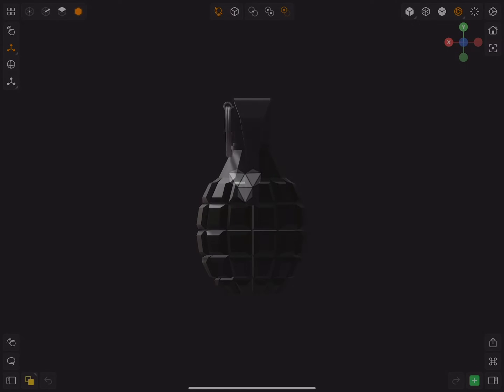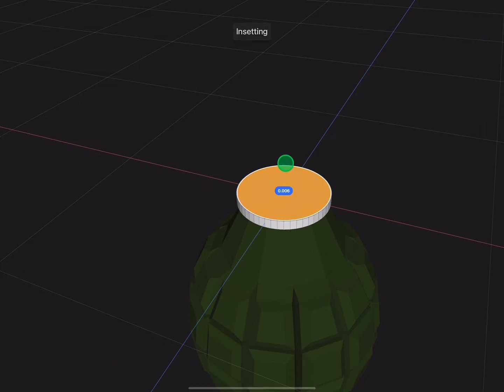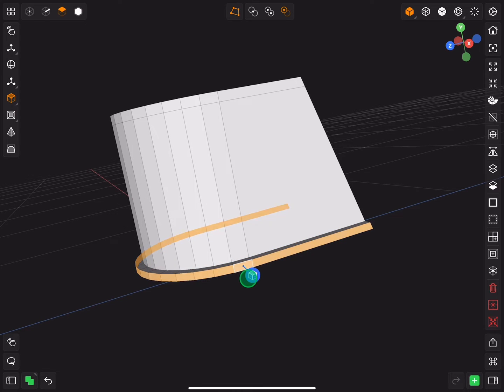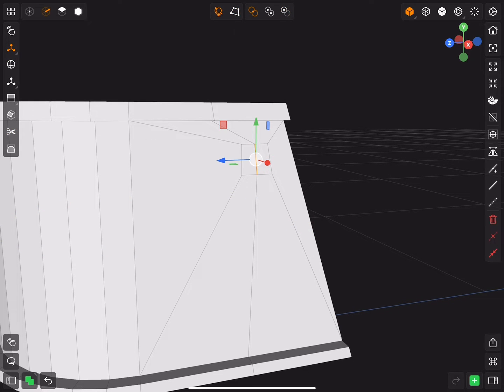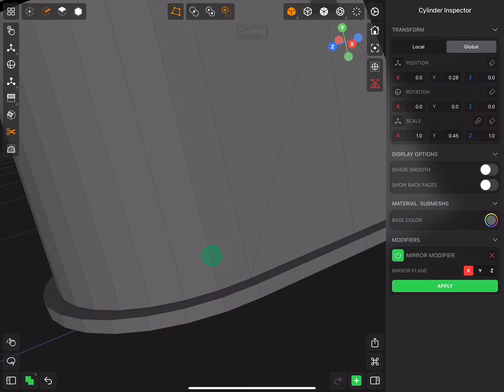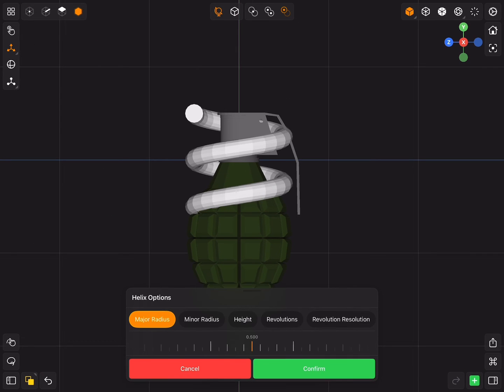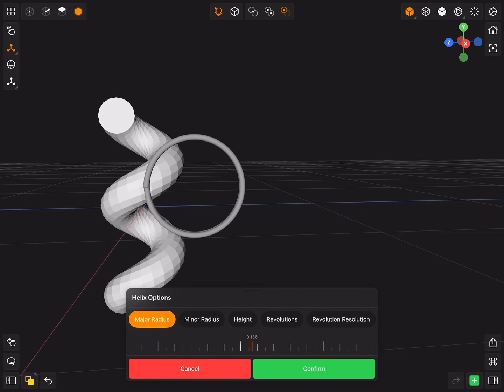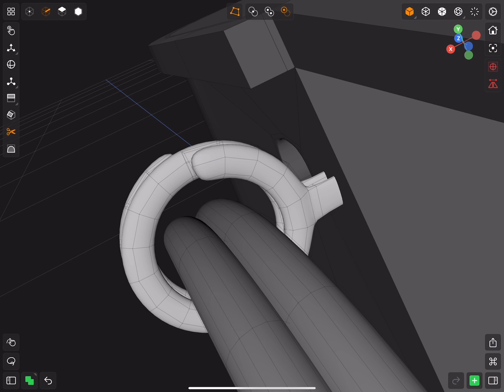Valence 3D || grenade modeling tutorial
In this tutorial I will show you how to 3d model a grenade in valence 3d
And you gonna learn 5 important tips in this app
This is the second tutorial of the app

Timecode

00:00 - Intro

00:09 -modeling the shell

00:40 - tip#1 extrude each face individually

02:54 - tip#2 pulling out all faces instead of extruding

03:07 - selecting edge loops

03:36 - closing the missing faces

05:38  - tip#4 mirroring

06:13 - keeping the hard edges

08:58 - modeling safety pin

09:06 - tip# 5 snap rotation

Links